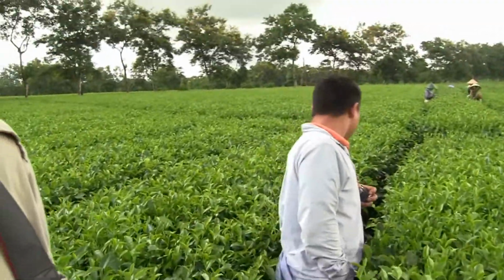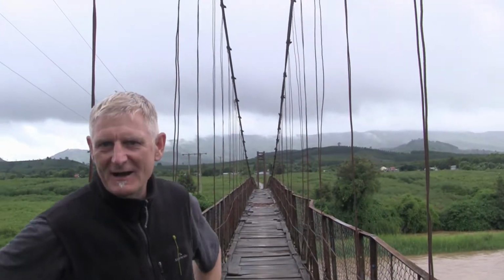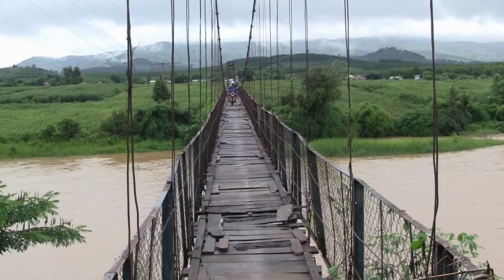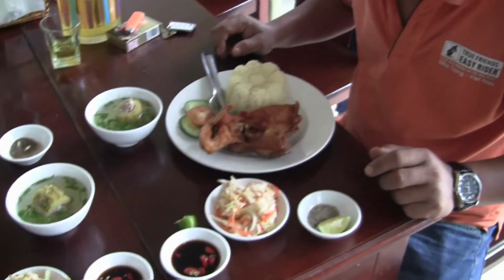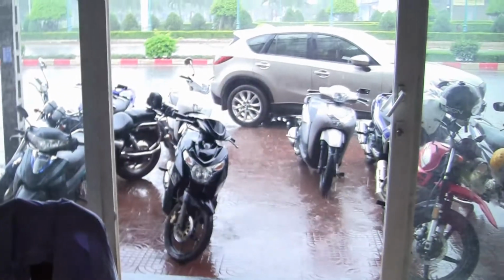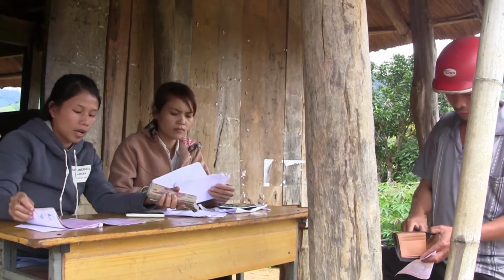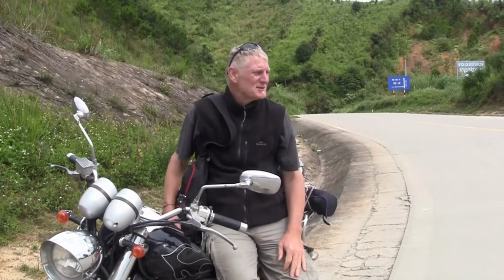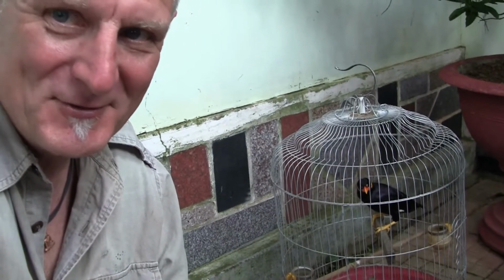Benny's Vietnam 2017 Part 2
My two week motorcycle adventure continues through central Vietnam with Benny from 'True Friends Easy Rider'. We travel from picturesque Lak Lake to Kontum where the weather takes a turn for the worse on the Ho Chi Minh Trail.  We stop off at an orphanage and visit a tea plantation before turning eastward towards the coast to beautiful Hoi An.